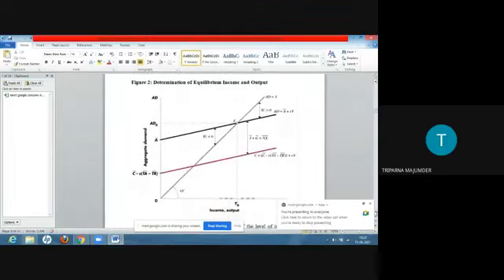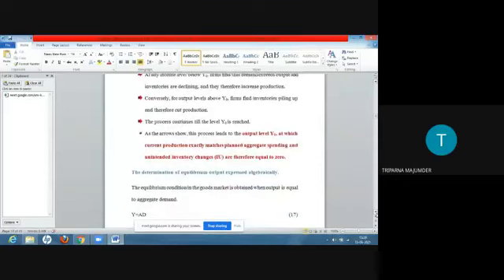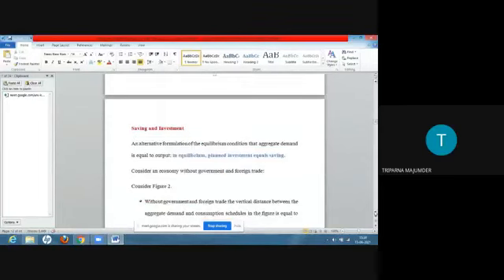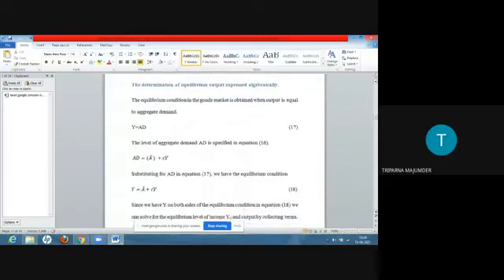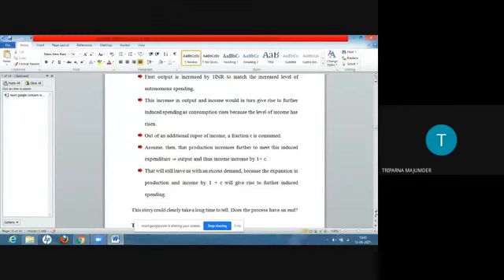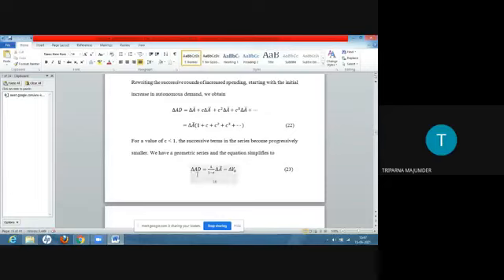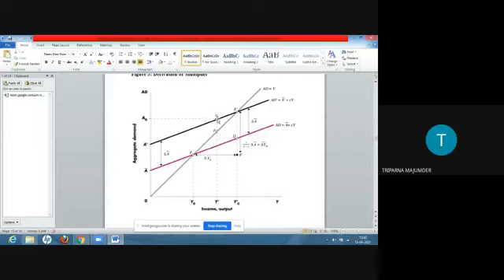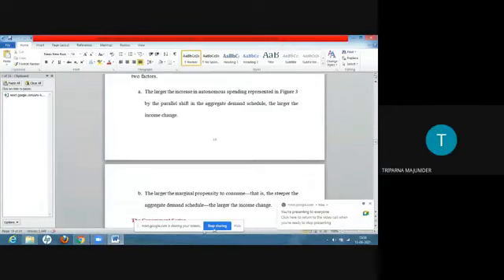GDC E-Content on Income Determination in the Short Run-II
Speaker: Triparna Majumder, Department of Economics, Gurudas College
For: UG Economics Semester-II (Honours)
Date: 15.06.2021